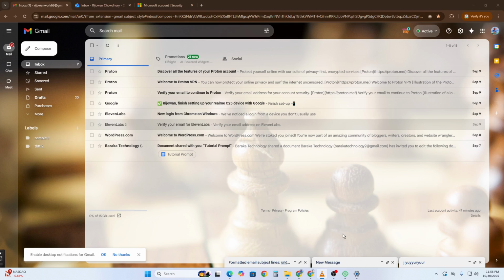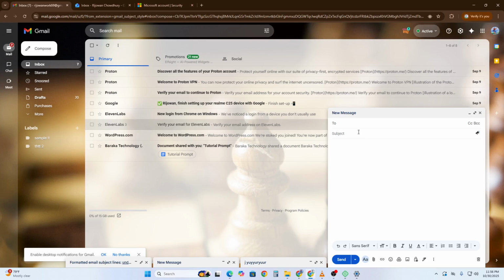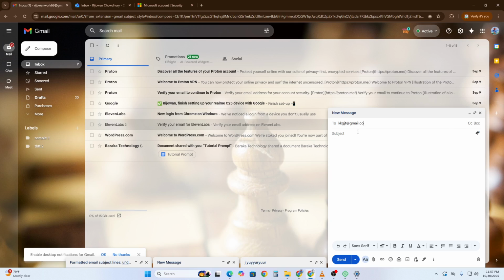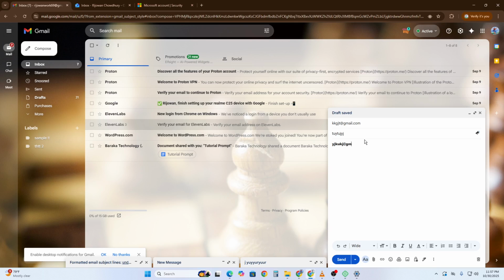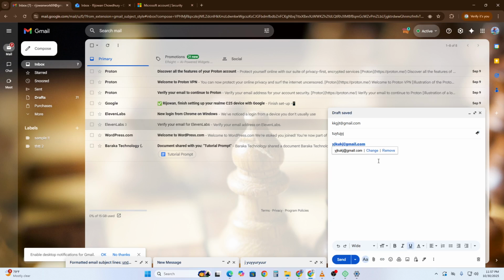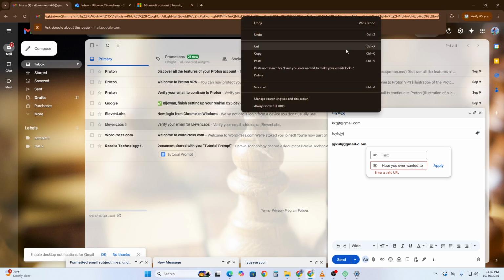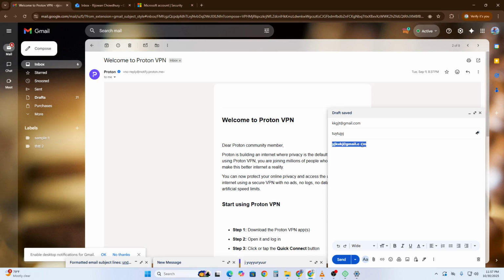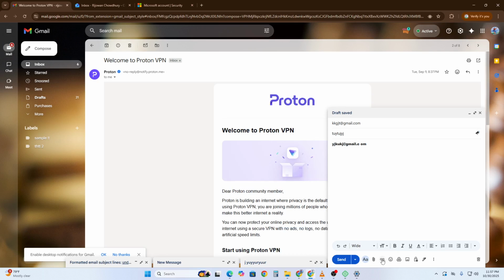How To Hyperlink An Email Address Google Gmail - 2025 (Quick Tutorial)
I’ll guide you through creating clickable email links in your messages, formatting them correctly, and using the Gmail email link feature to make contacting you simple for your recipients. This tutorial is perfect for anyone wanting to improve email efficiency in Gmail.